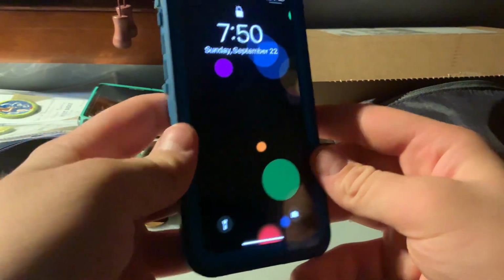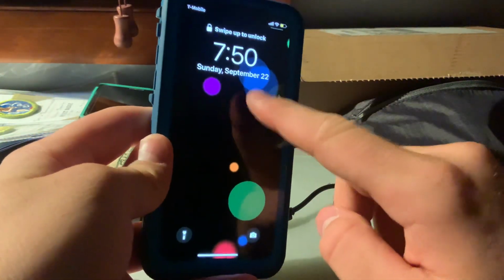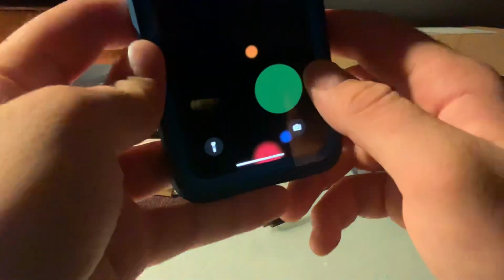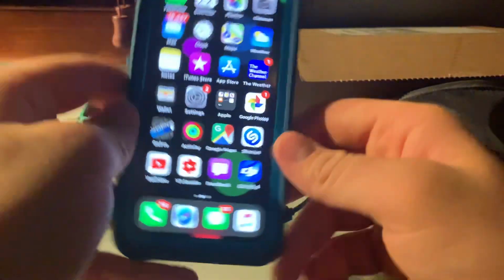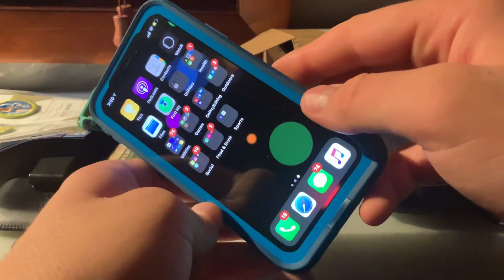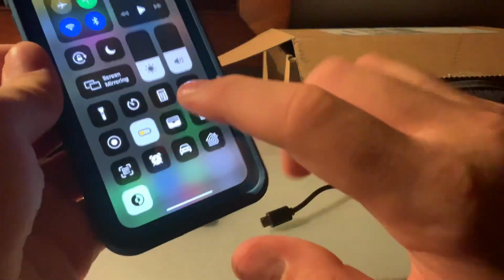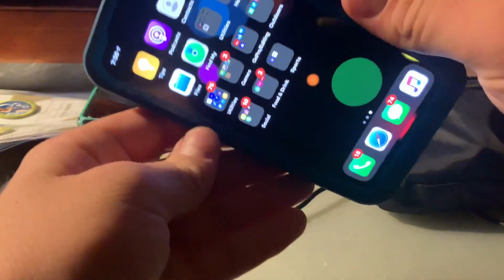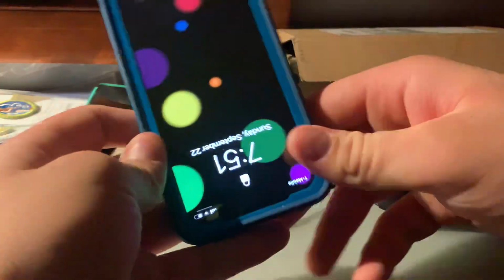How To Fix Frozen Dynamic Wallpapers!!